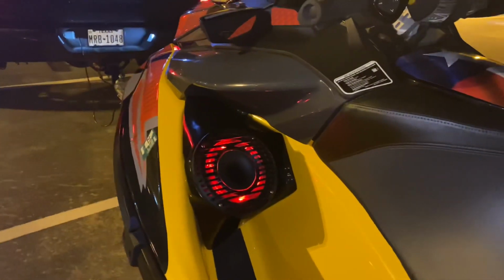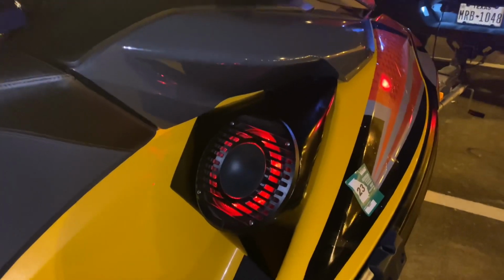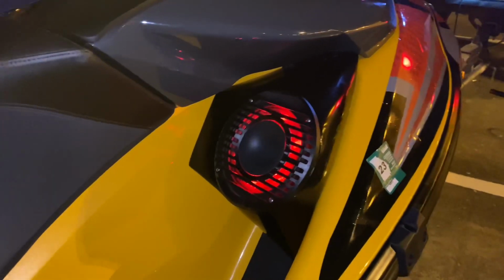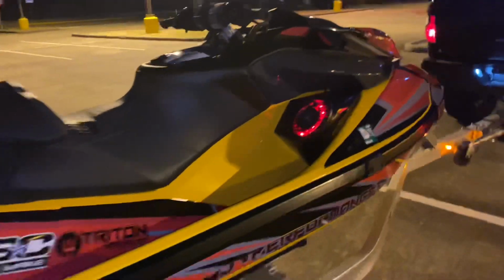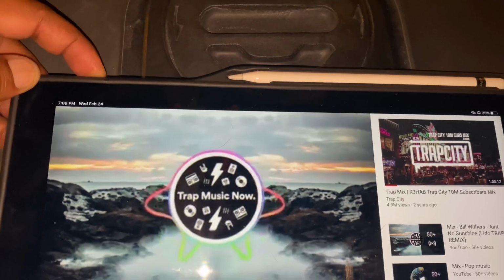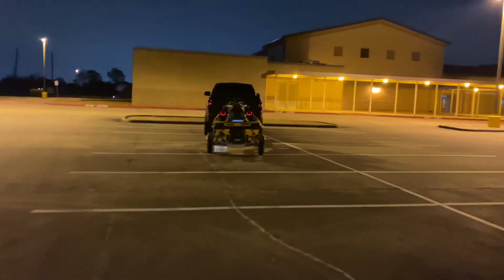Wet jet Performance RTG 8 elite sound system. Loudest in the world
700 watts with compression horn drivers, made for seadoo 2021 rxpx